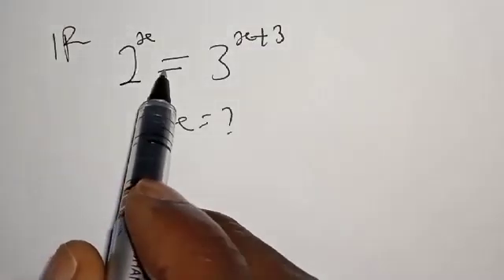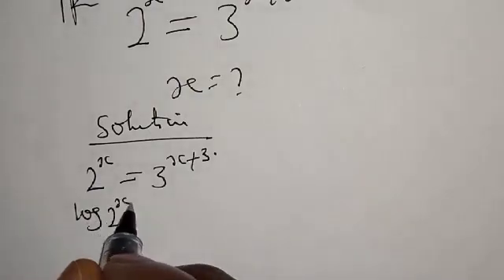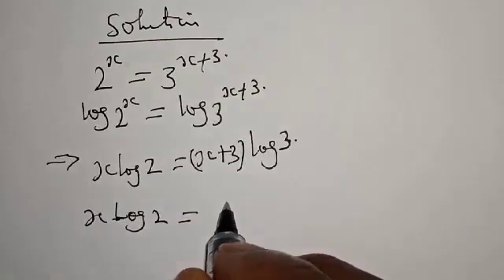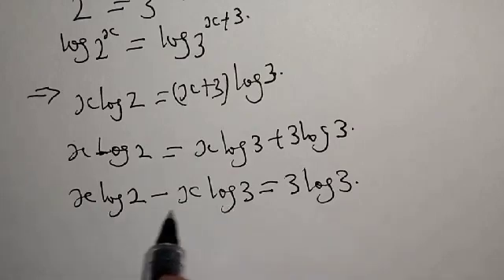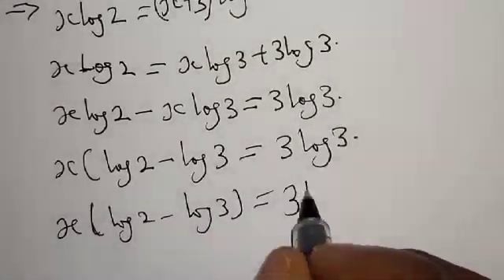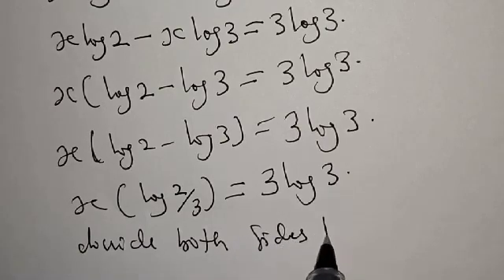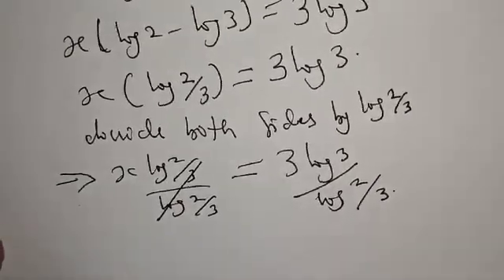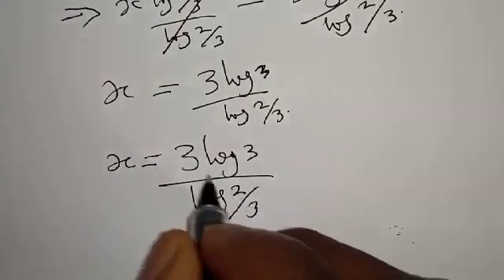A Nice Olympiad Exponential Equation 2^x=3^x+3